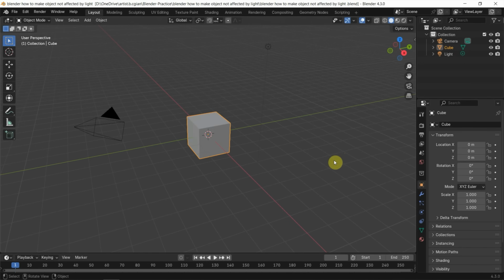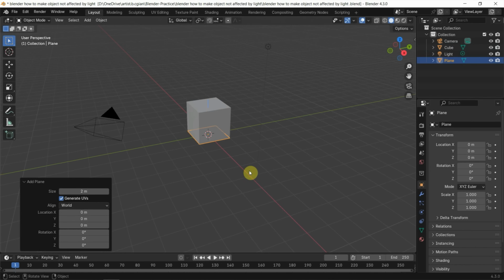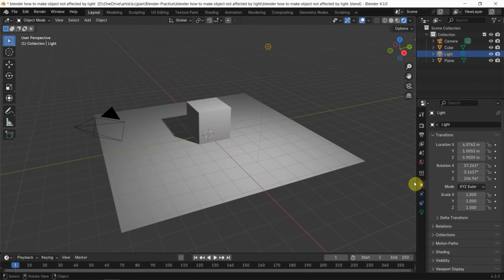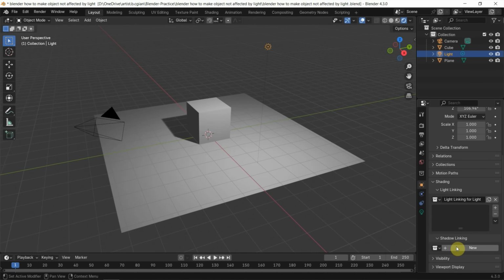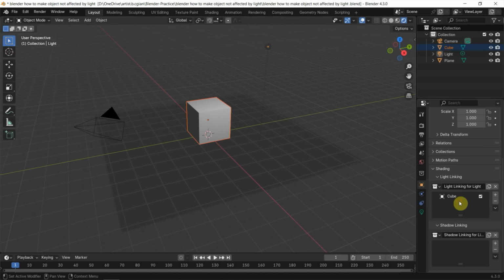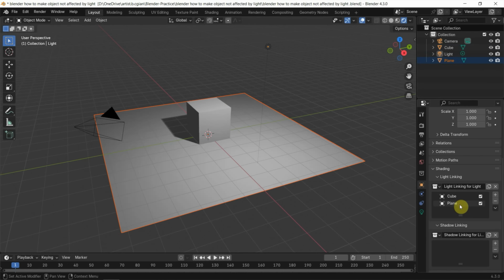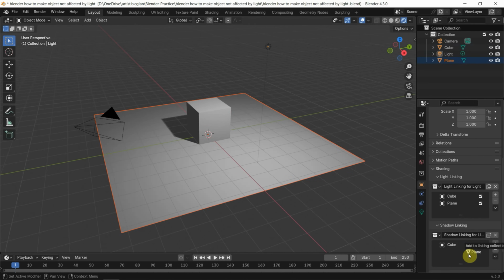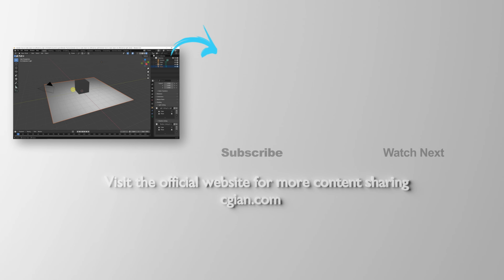Blender how to make object not affected by light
Blender tips and tricks, tutorial video shows how we can use Light Link to make object not affected by light. We can customise the 3D to make the light affecting to specific objects by using Light Linking and Shadow Linking. All these steps are easy to follow for Blender beginners. Happy sharing and I hope this helps.

Timestamp
0:00 Intro - how to make object not affected by light
0:24 Add a plane under 3D object
0:37 Switch to Render Preview
0:55 create Light Linking and Shadow Linking
1:30 make object not affected by light
2:06 No Light and No Shadow to 3D object